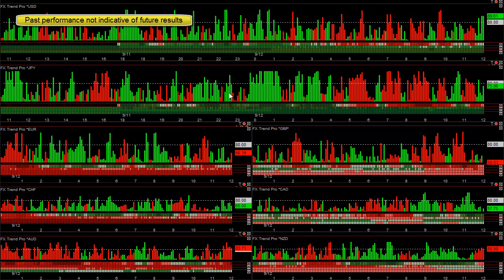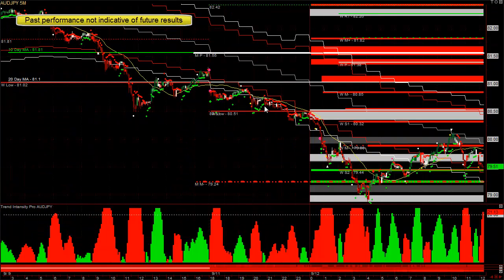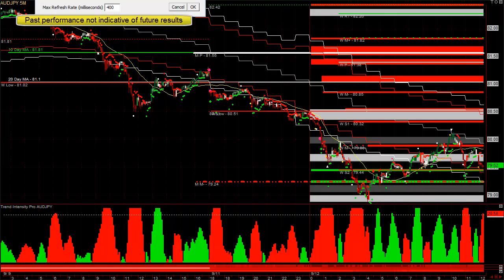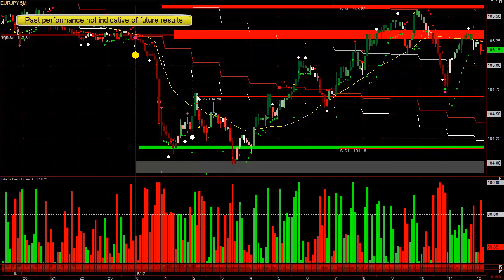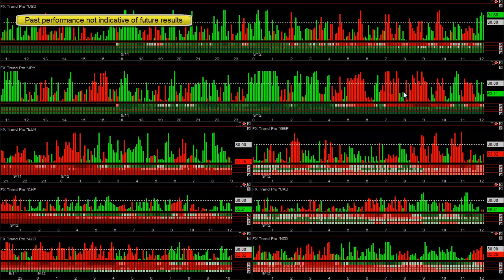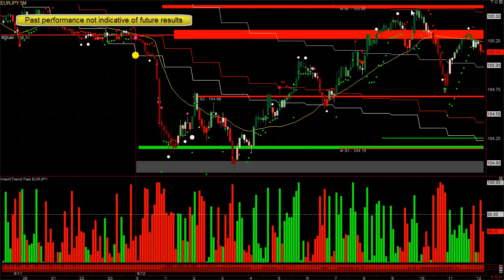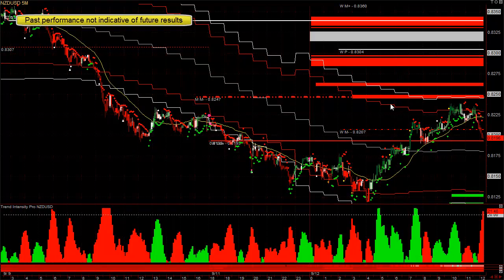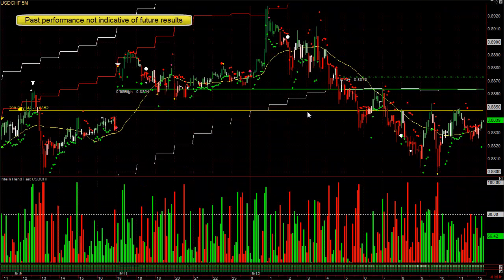Forex Trading Systems September 12,2011